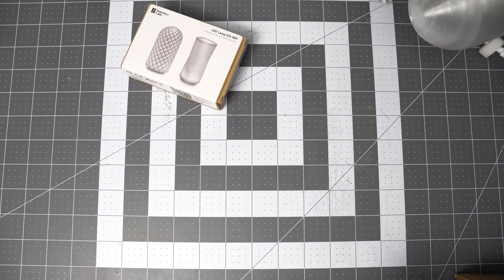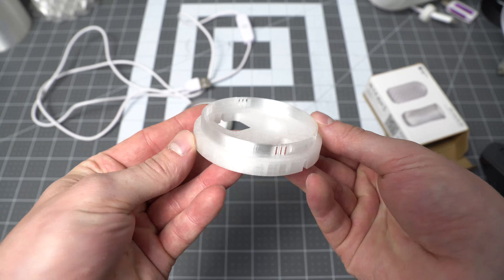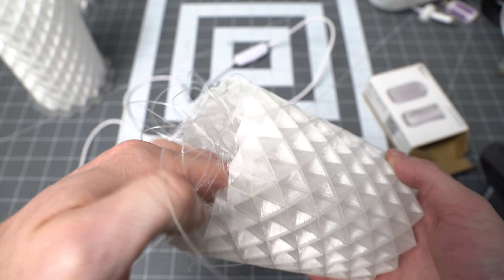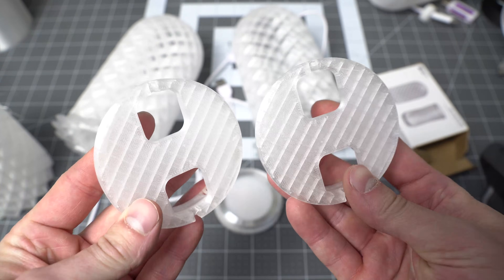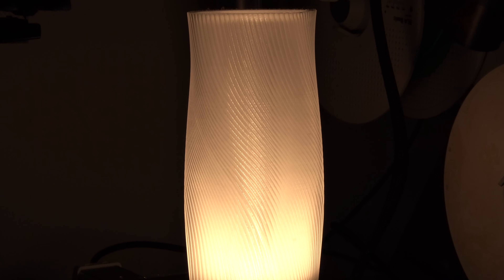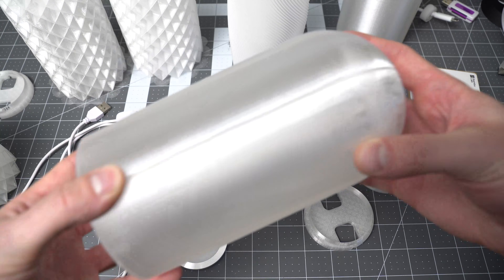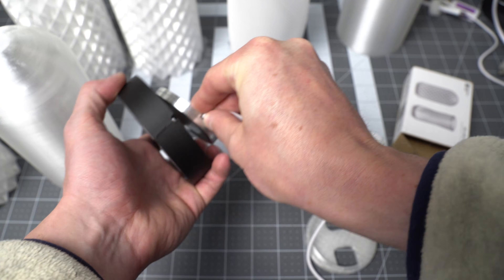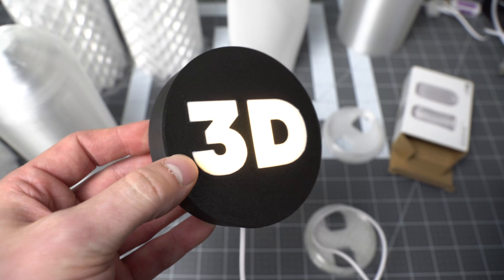LED Lamp 3D Printing Kit - 001 - Bambu Labs | Assembly Video + 2 Bonus Designs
I bought all of the model kits from Bambu Labs so that you don't have to. The first one is a very basic LED lamp that you power using a USB cable.